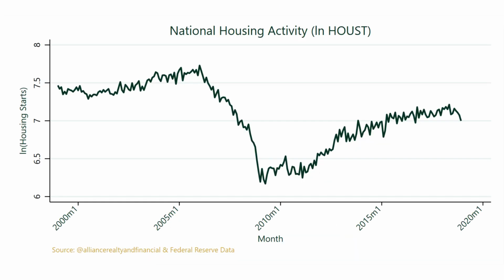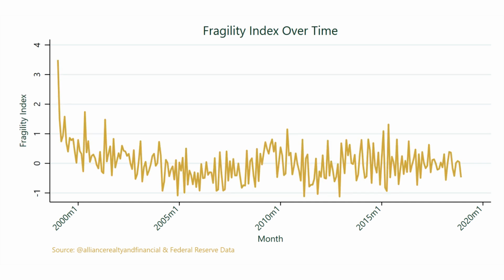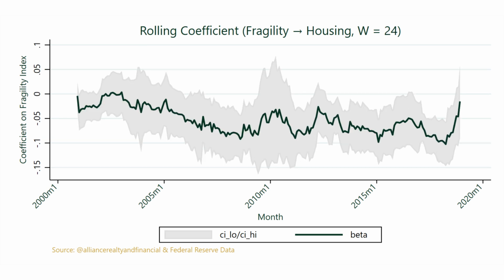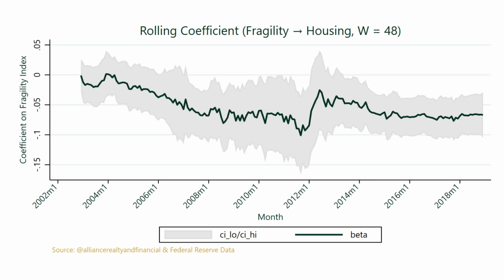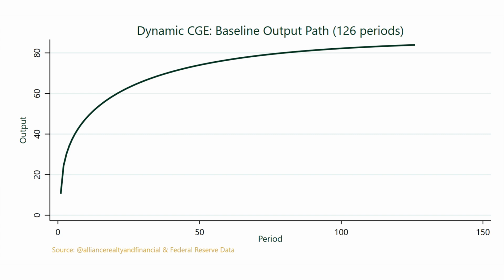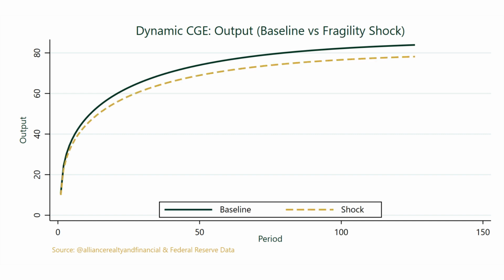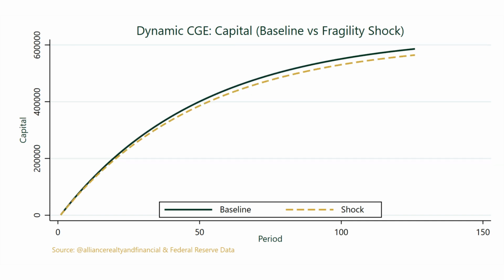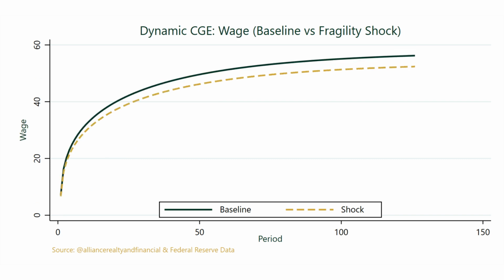HOUSING FRAGILTY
Fragility Dynamics — A SYSTEMSs™ Weather Map for Housing, Investment & Wages

Most analysts don’t lack data.

 They lack a diagnostic that shows how fragility moves through an economy the way weather moves through a region — forming pressure systems, shifting currents, and shaping long‑run conditions in ways a single chart can’t capture.

At Alliance, we use a SYSTEMSs™ Weather Map to read macro‑financial signals like a meteorologist reads the sky — identifying pressure drops, circulation shifts, and slow‑moving fronts before they become costly storms.

A system where output, housing, capital, and wages are tracked like atmospheric layers — scanned, sequenced, and synchronized so you can see how fragility forms, moves, and intensifies.

1/ Output — The Pressure System
→ Baseline output shows stable pressure.
 → Under shock, pressure drops immediately and the gap widens — the earliest sign of system‑level weakening.

2/ Housing — The Jet Stream
→ Housing channels momentum across the economy.
 → Rolling windows (including W = 48) show fragility consistently bending the jet stream toward weaker performance.

3/ Capital — The Long‑Wave Current
→ Capital accumulation is the slow current beneath the surface.
 → Diverging capital paths reveal long‑run consequences: slower growth, weaker productivity, persistent drag.

4/ Wages — The Local Climate
→ Wages are the climate households actually feel.
 → When wages fall under shock, the climate cools: consumption weakens, resilience drops, and the effects spread across the horizon.

What the SYSTEMSs™ Weather Map Delivers
→ A clear view of how fragility forms, moves, and intensifies.
 → A diagnostic that separates temporary noise from structural shifts.
 → A forward‑looking map of where storms will hit hardest — and where targeted interventions stabilize conditions.

The SYSTEMSs™ Fragility Toolkit
→ Track baseline vs shock paths for output, capital, and wages.
 → Scan rolling housing coefficients for early‑stage pressure changes.
 → Identify transmission channels that amplify or dampen turbulence.
 → Produce a SYSTEMSs™ score highlighting the highest‑impact stabilization points.

Most analysts focus on the chart.

 Strategic analysts focus on the system behind the chart.

 Signals → Patterns → Intervention.

♻️ Follow Dr. Kareem Tannous, Alliance Realty & Financial Services, Inc., and Alliance Unlimited Inc for chart‑driven diagnostics, strategic plays, and SYSTEMSs™ tools to understand fragility and build stronger, more resilient economic outcomes via education.

hashtag#DrKareemTannous hashtag#LeadWithEducation hashtag#AllianceUnlimited hashtag#AllianceRealtyAndFinancial hashtag#SYSTEMSs hashtag#FragilityAnalysis hashtag#EconomicDiagnostics hashtag#MacroModeling hashtag#HousingEconomics hashtag#CapitalDynamics hashtag#WageGrowth hashtag#CGEModel hashtag#DataDrivenStrategy hashtag#FinancialResilience hashtag#RiskTransmission hashtag#EconomicSignals hashtag#QuantitativeAnalysis hashtag#ResearchInsights hashtag#FYP hashtag#EconomicStrategy hashtag#ChartPackage hashtag#VideoAnalysis hashtag#ForYourPage